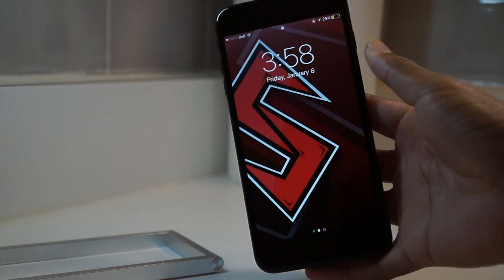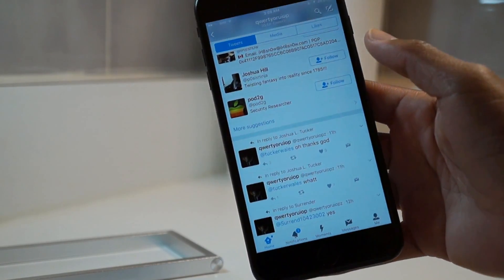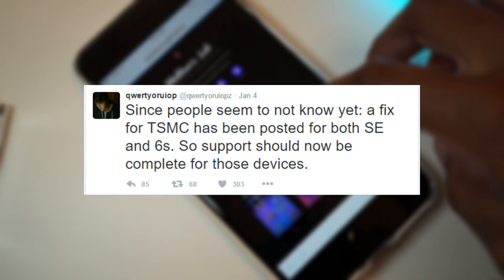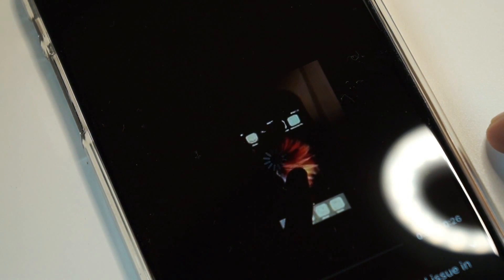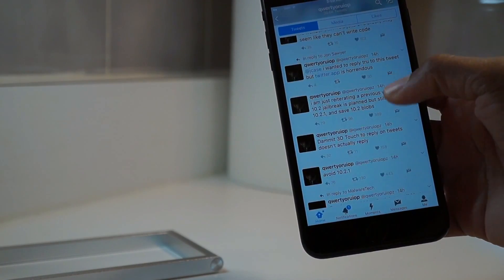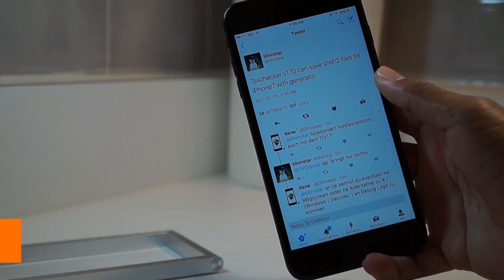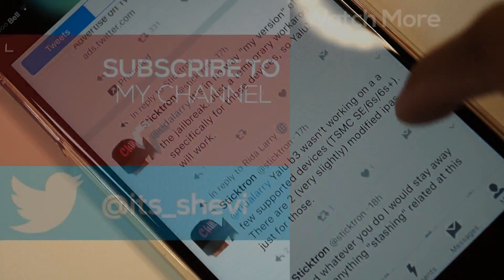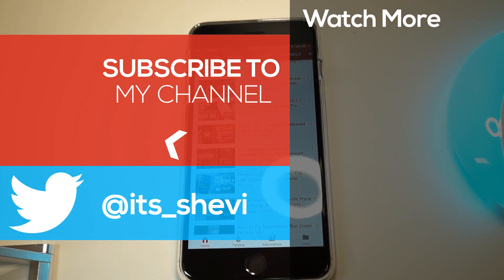iOS 10.1.1 Yalu Jailbreak Receives Support for TSMC iPhone 6s, iPhone 6s Plus & iPhone SE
Contact him if your looking for DOPE GRAPHICS!!!

Music Information:
Artist: LAKEY INSPIRED